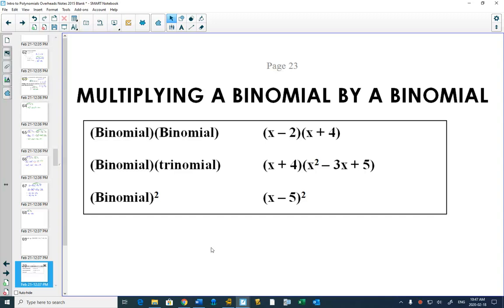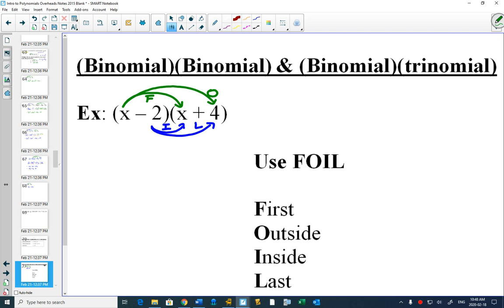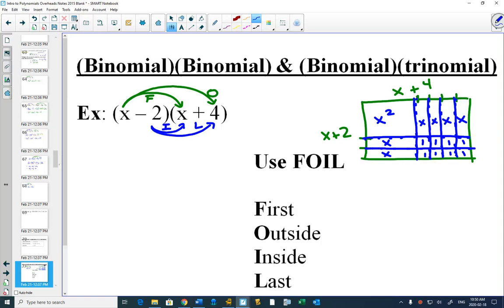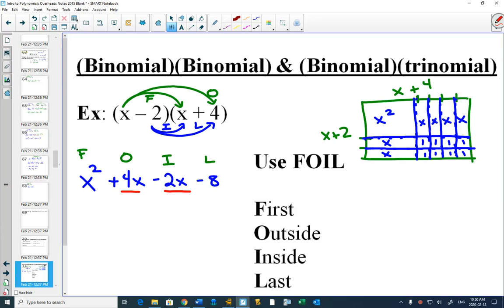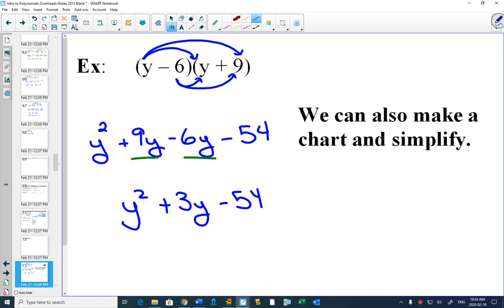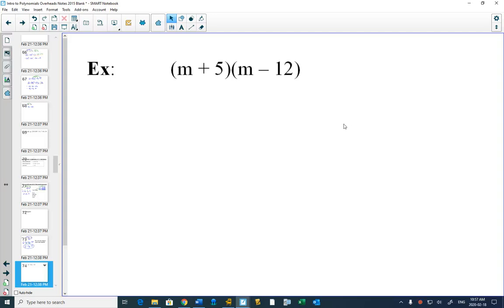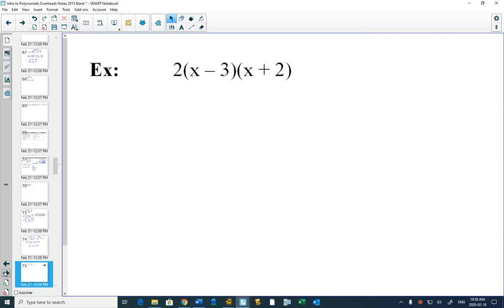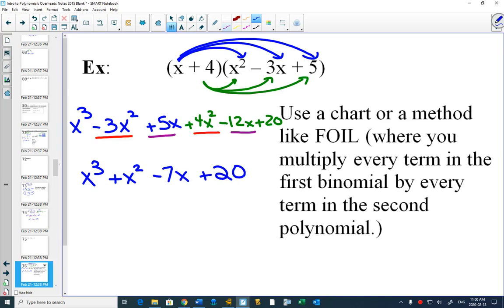10FT Multiplying Binomials by Binomials